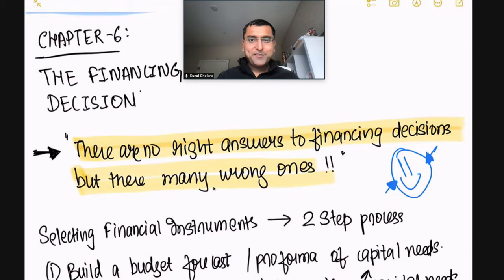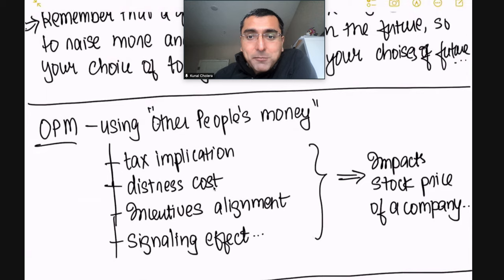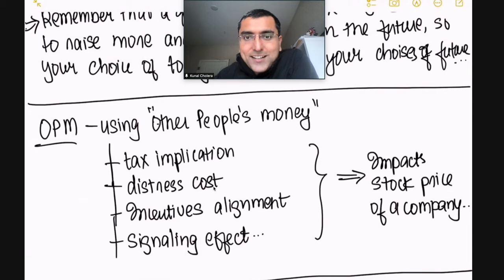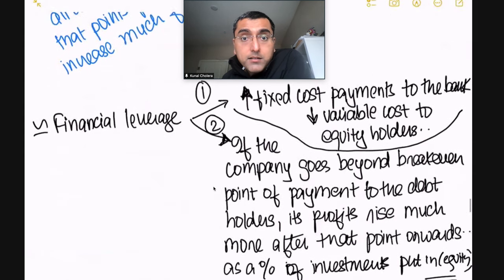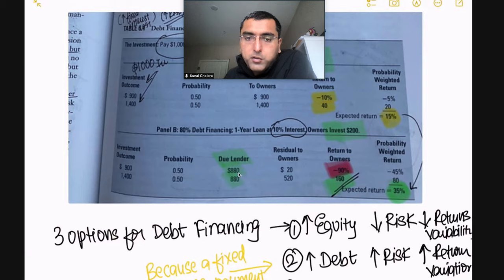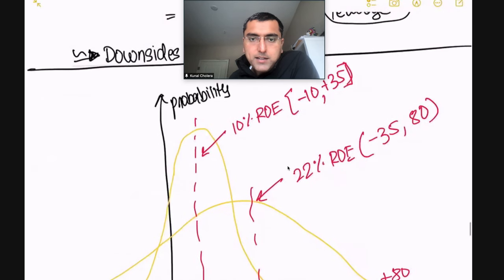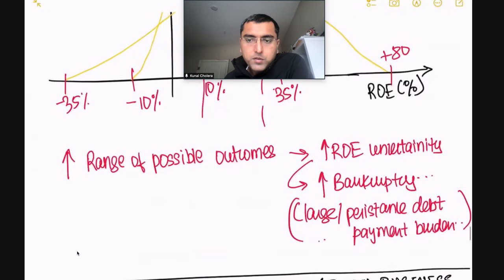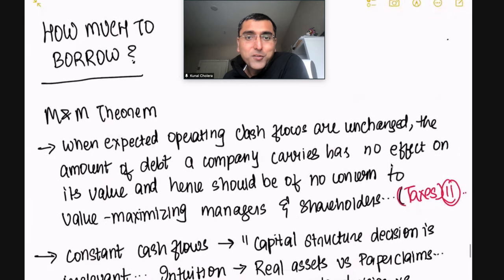chapter 6 Financial decision - How to Make Better Financial Decisions?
Debt or Equity ?
Financial distress ?
Bonds ?

Analysis For Financial Management - Robert C. Higgins